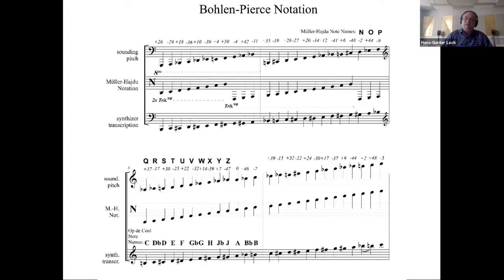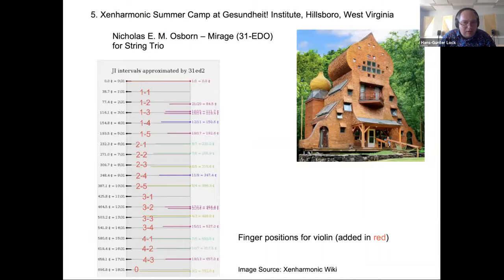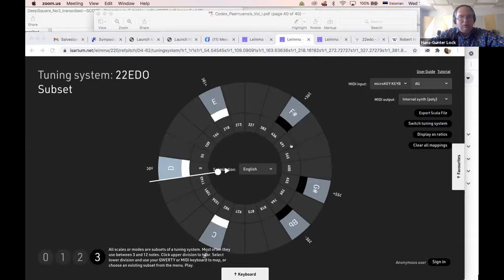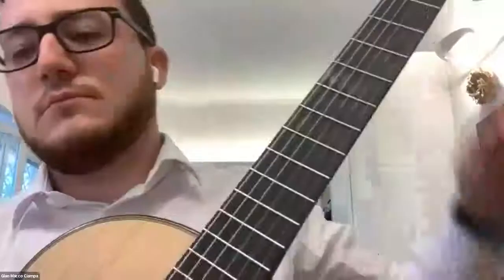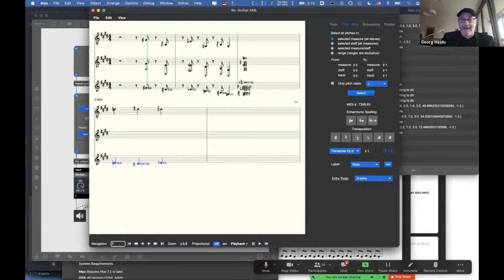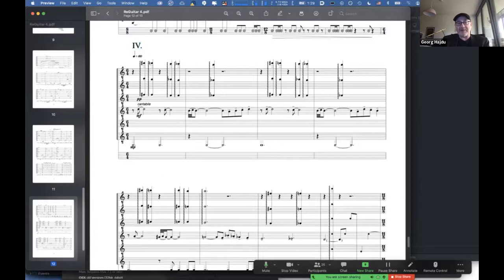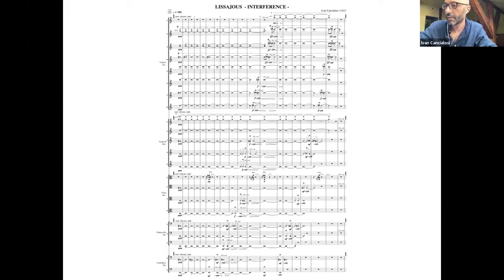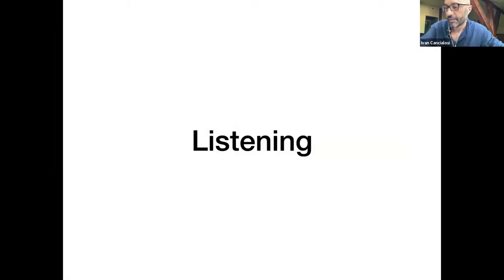Mikrotöne: Small is beautiful IV - II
Presentations II at the Symposium "Mikrotöne: Small is beautiful 2021" on 30 June 2021, Block 2:
0:00:00 Hans-Gunter Lock (EST) - Practical Experiences with the Bohlen-Pierce (BP) and several equal Division of the Octave (EDO) Scales
0:45:02 Gian Marco Ciampa (ITA) and Georg Hajdu (DEU) - Re: Guitar: Just intonation hybrid Tuning on the classical Guitar
1:31:06 Ivan Cancialosi (ITA) - Floating Microtones for Orchestra